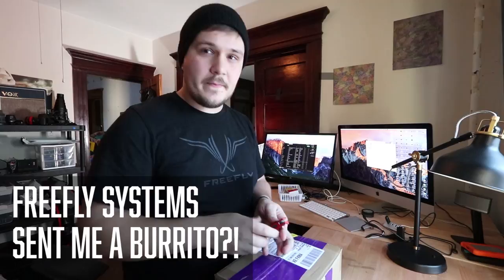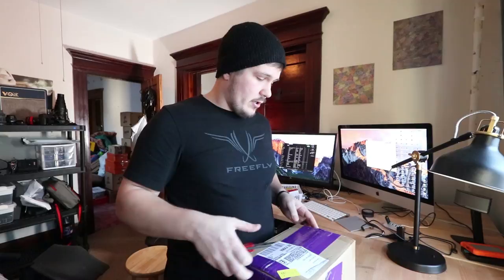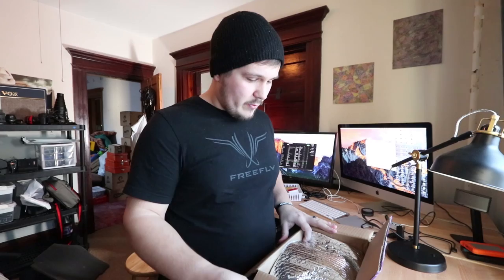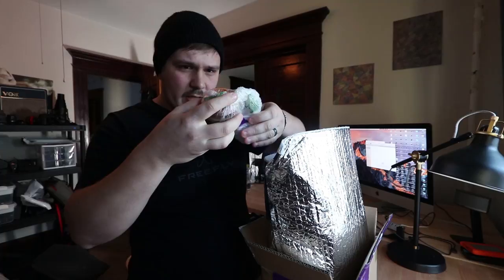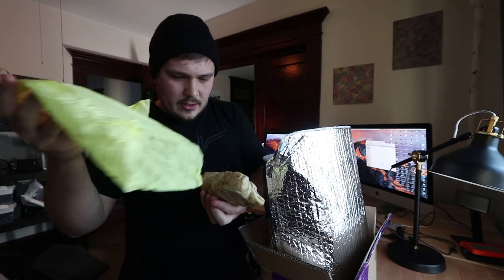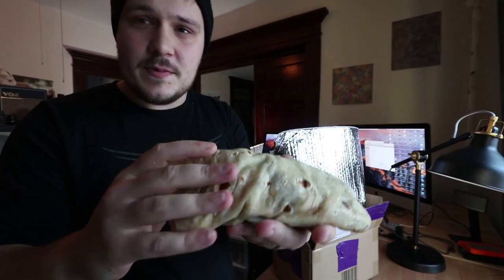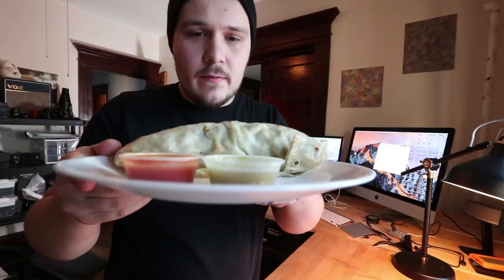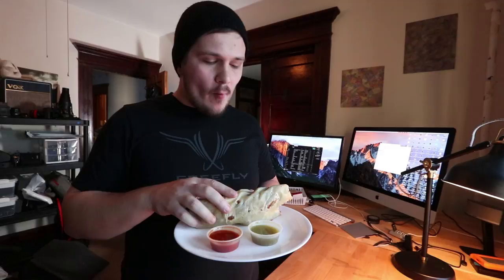Freefly Systems Sent Me A Burrito?! (iPhone Movi)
In this video I talk about why I ordered a Freefly Systems Movi, and test out the exclusive new Freefly Burrito!